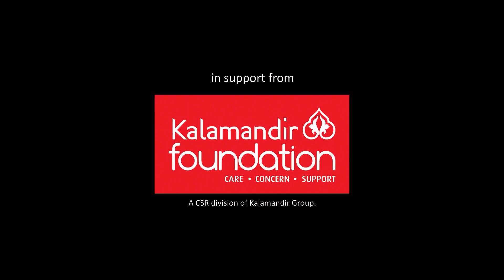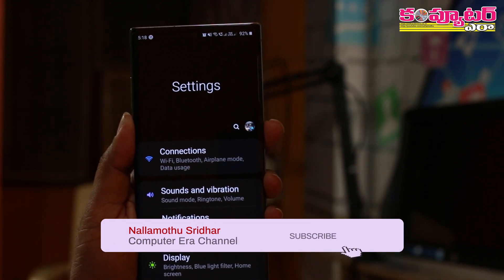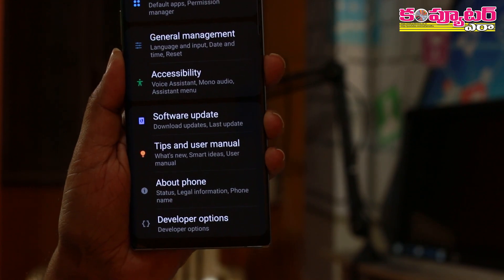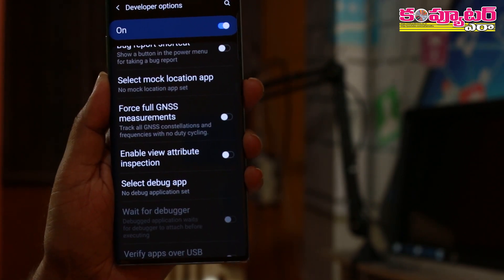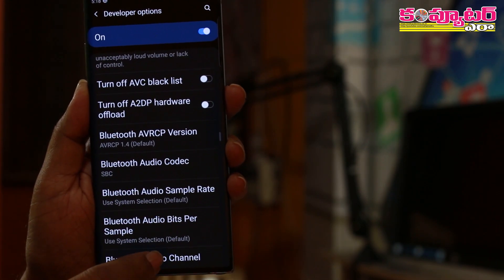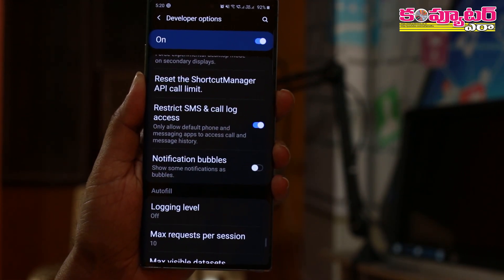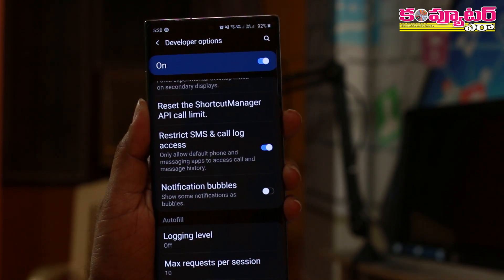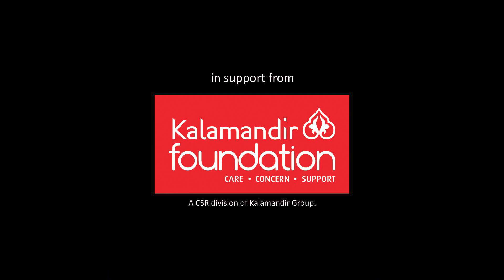ఏ యాప్ అనధికారికంగా మీ కాల్ లాగ్ యాక్సెస్ చెయ్యకుండా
మీ ఫోన్లో ఇన్స్టాల్ చేయబడిన ఇతర అప్లికేషన్లు, లేదా స్పైవేర్లు మీ ఫోన్లో ఉన్న కాల్ లాగ్ మరియు ఎస్ఎంఎస్ లను యాక్సెస్ చేయకుండా అడ్డుకోవడం ఎలాగో ఇప్పుడు చూద్దాం.